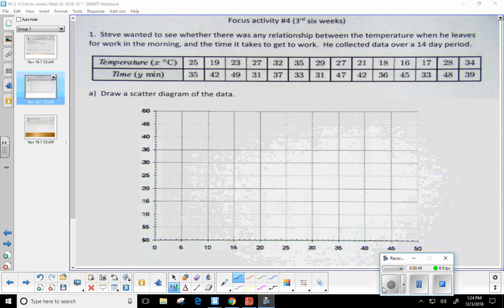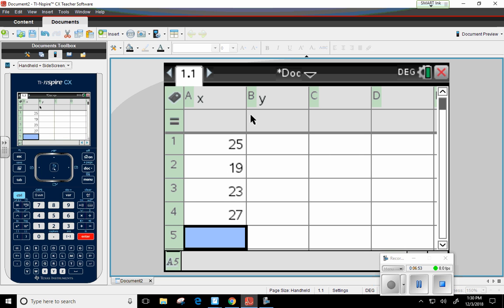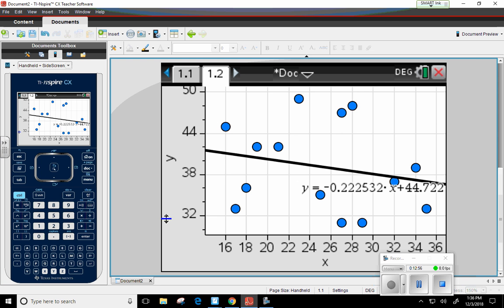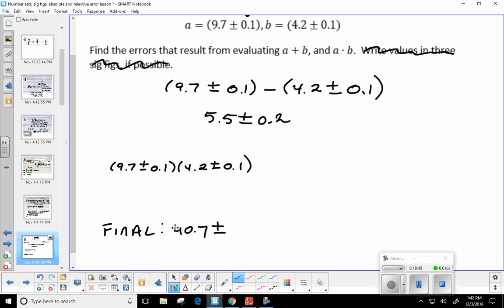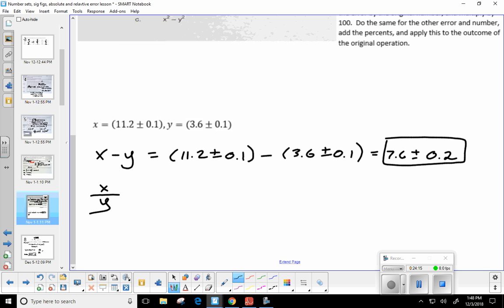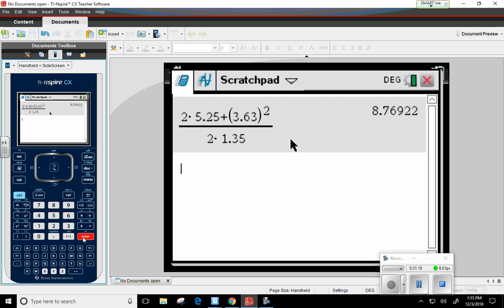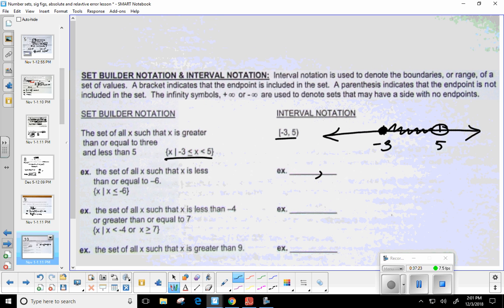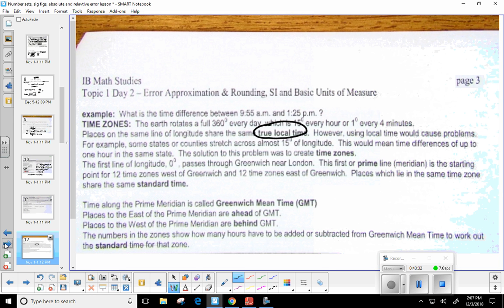Error approximation lesson part 2 12 3 18